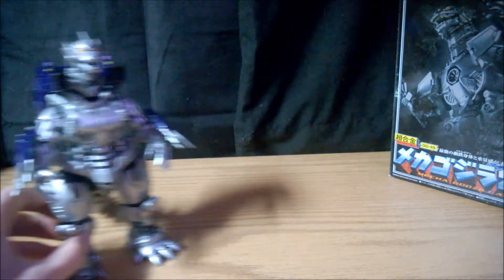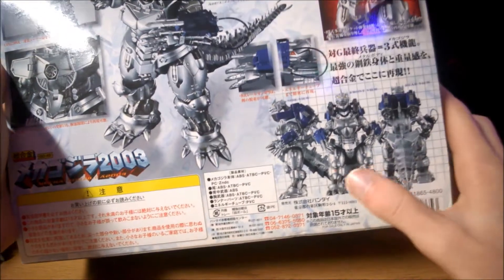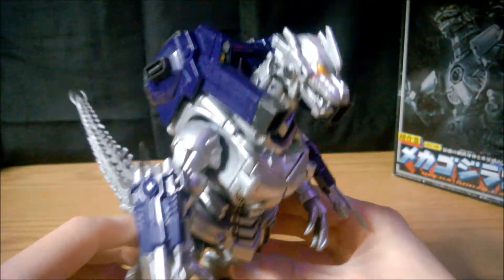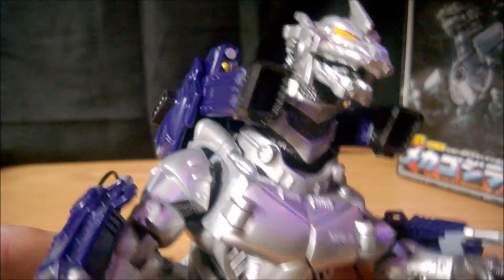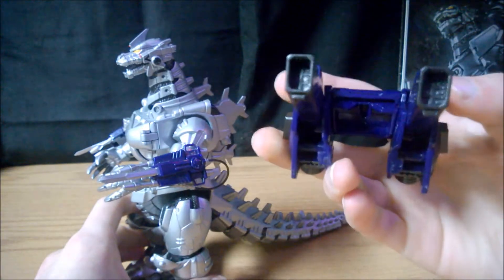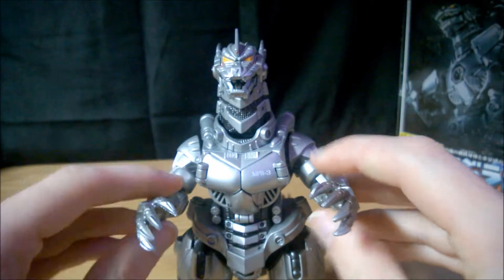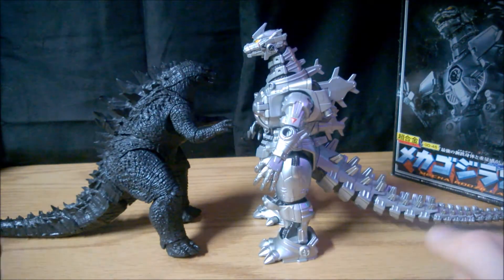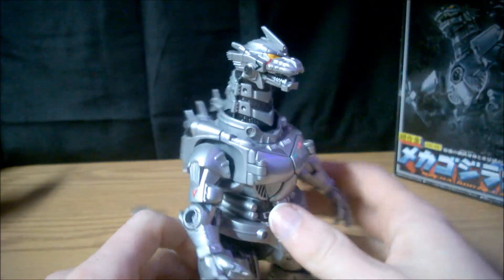Chogokin GD-45 Die-cast MechaGodzilla 2002 (Kiryu) Figure Review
This is the Soul of Chogokin GD-45 MechaGodzilla 2002 figure made of diecast metal, based off the incarnation from Godzilla X MechaGodzilla. A review over the style, size, and movement features.